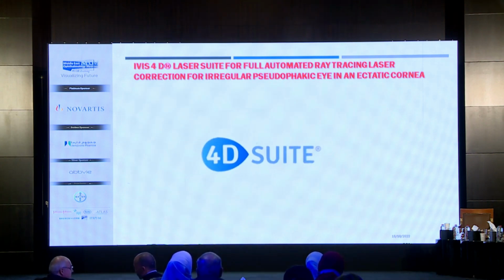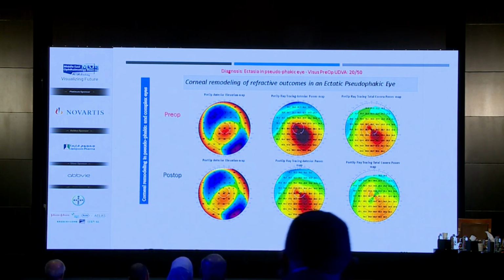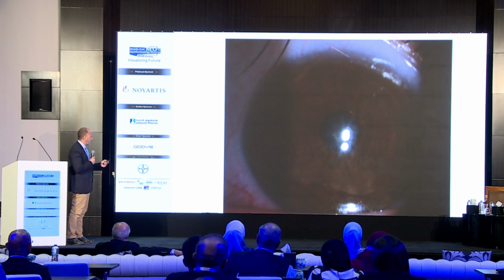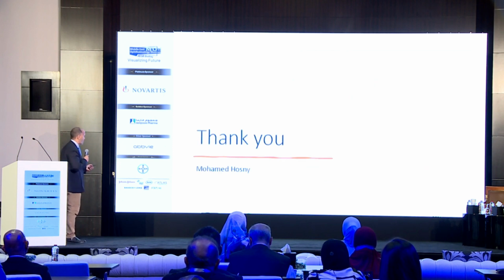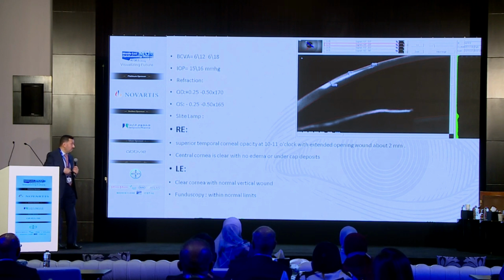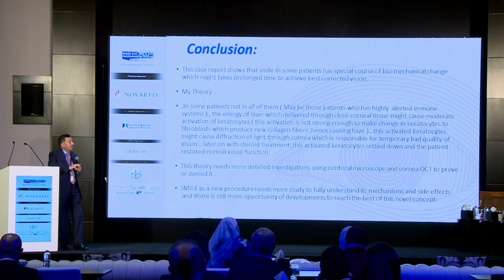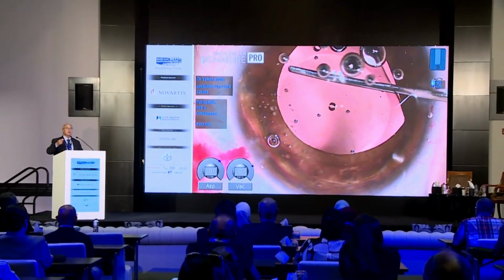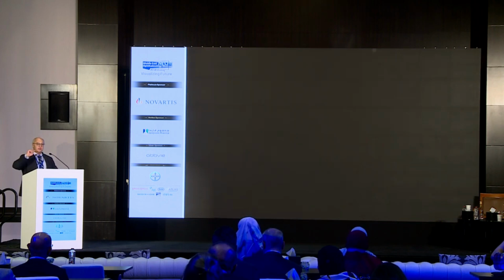Refractive session 3